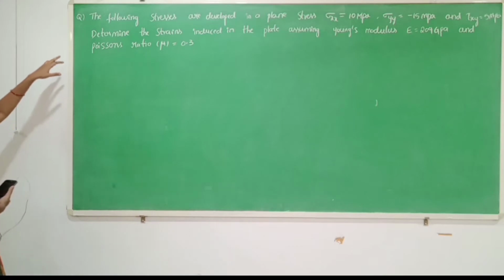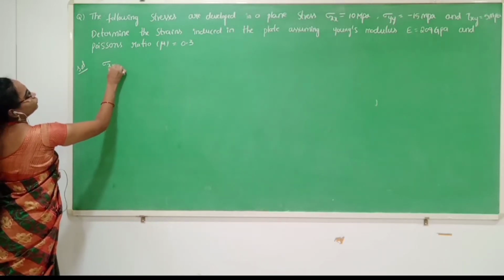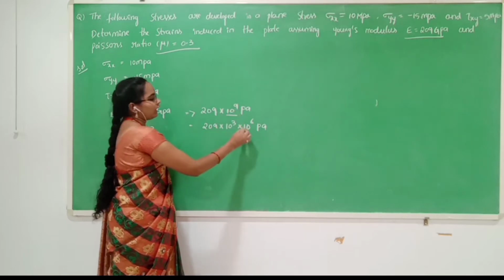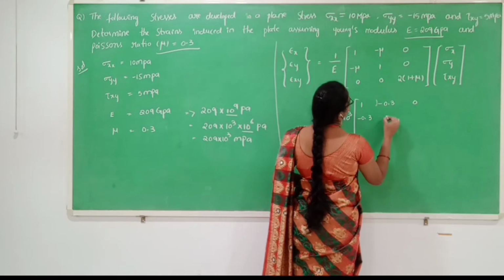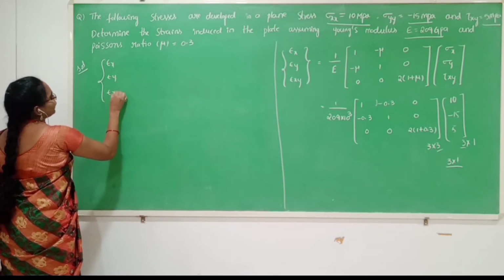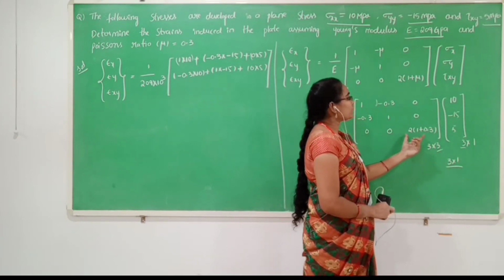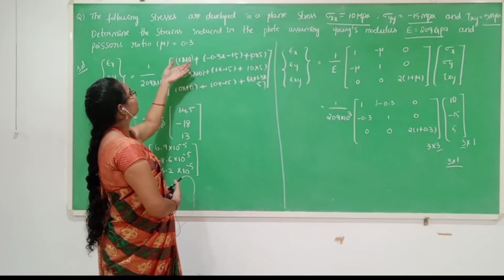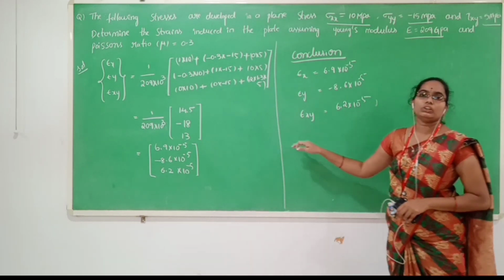plane stress condition problem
in this video i explained plane stress condition problem